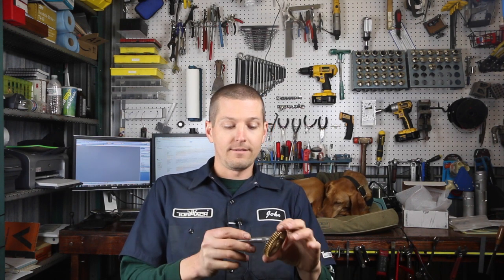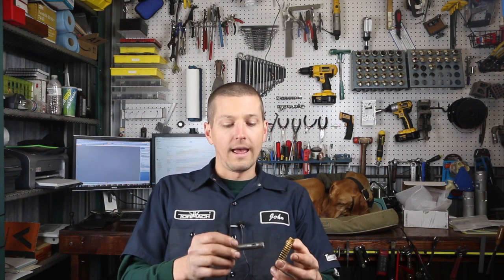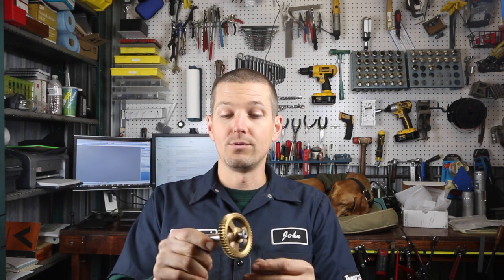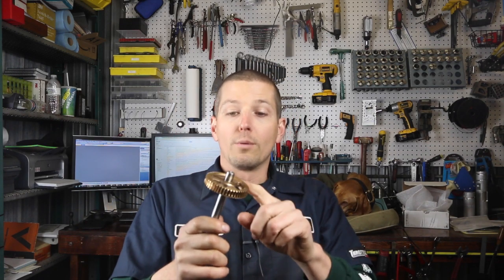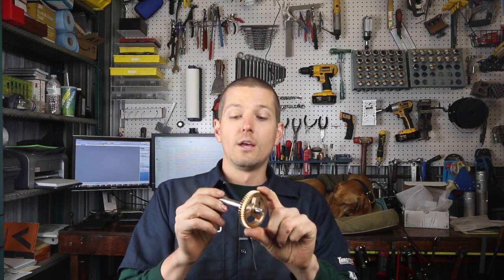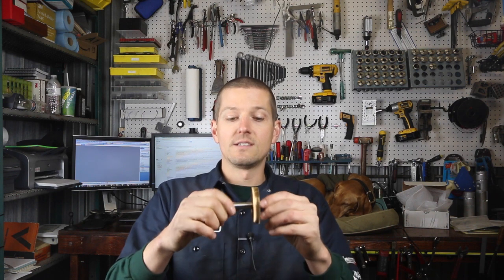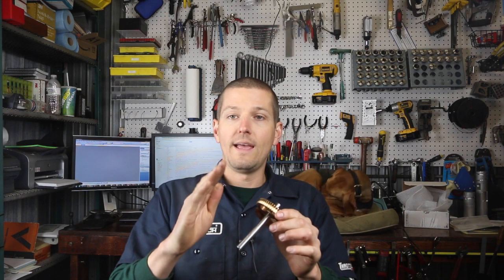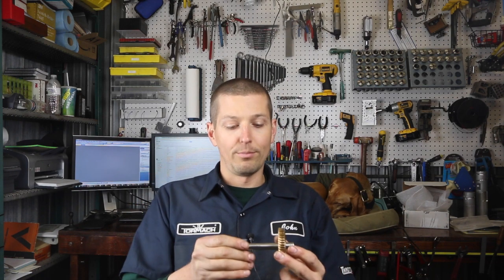Asking for advice! Braze Bronze?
UPDATE: Looks like THIS may be the answer!

Well I could use some help.  Detailed explanation in video -bottom line: can/should I braze this bronze, keyed gear to the 1144 shaft to prevent key from shearing or walking? 5 Reasons to Use a Fixture Plate on Your CNC Machine